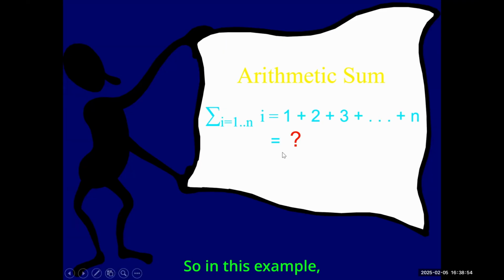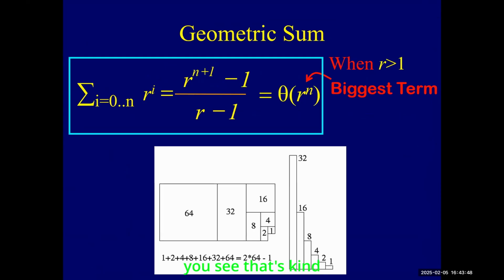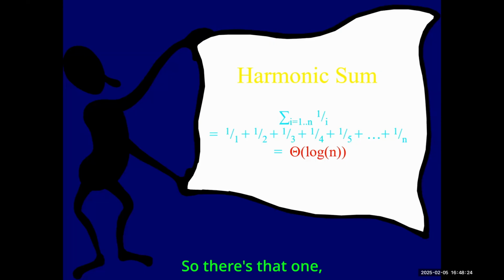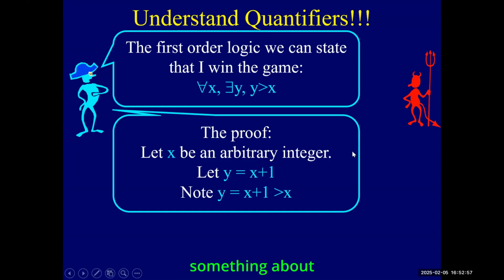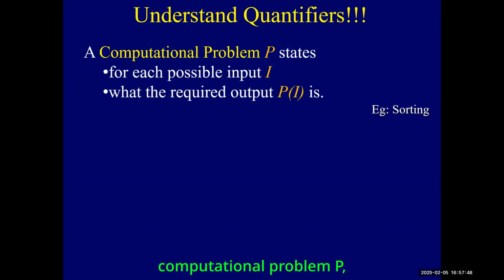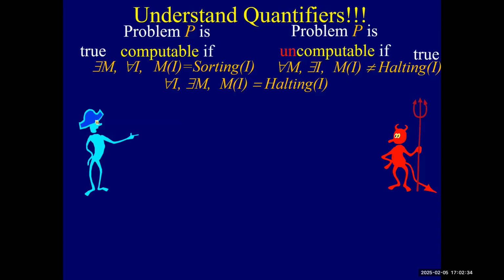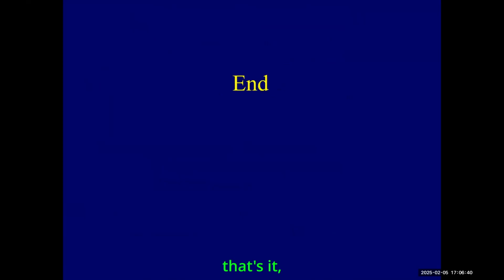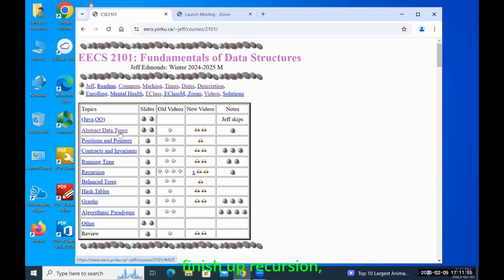2101 Unit 04 Understand Quantifiers